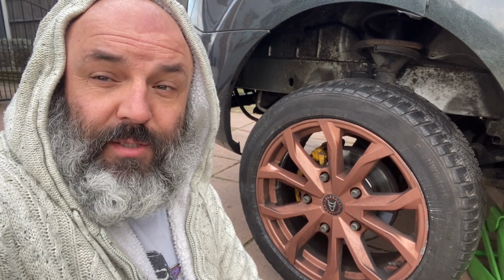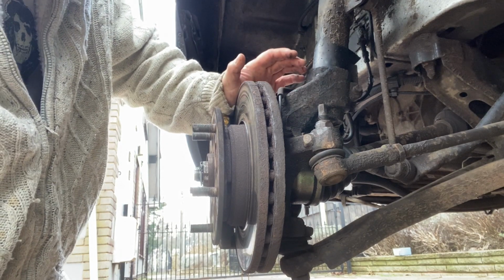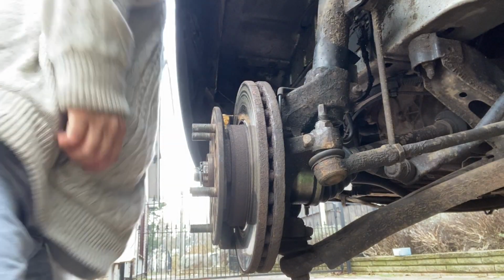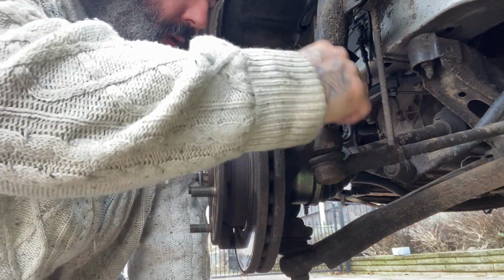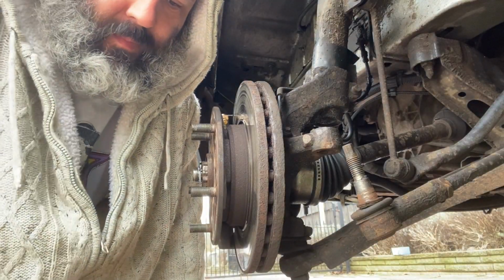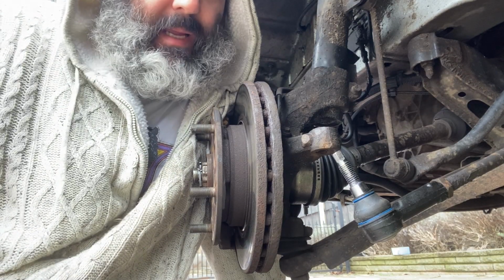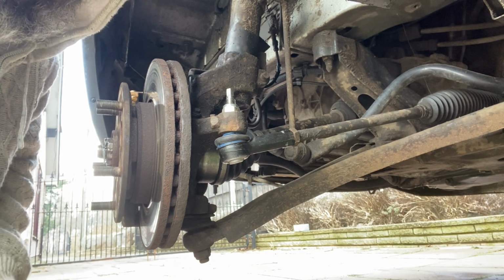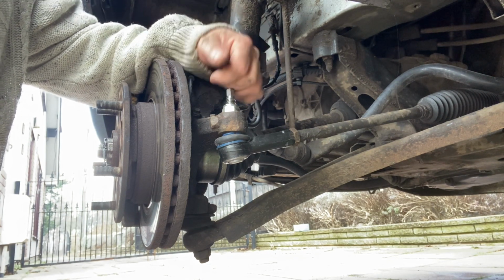How to change a track rod end on a Ford transit custom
Hi and welcome to this how to change a track rod end on a transit custom and as per usual I hope you enjoy